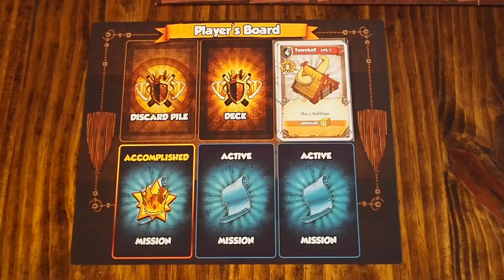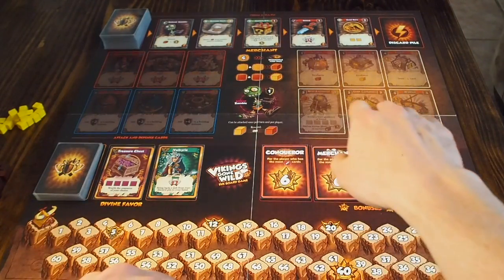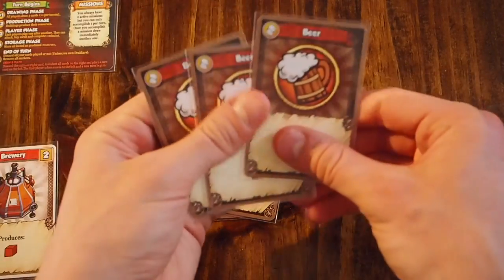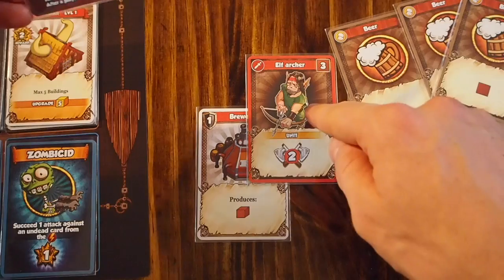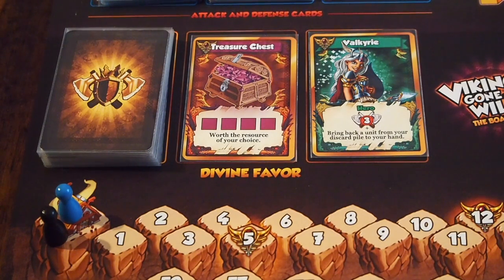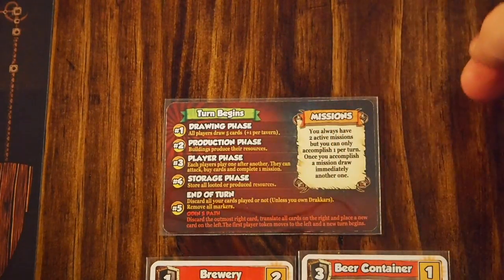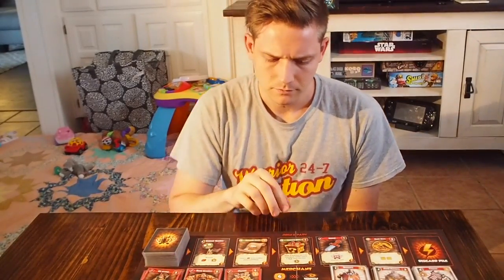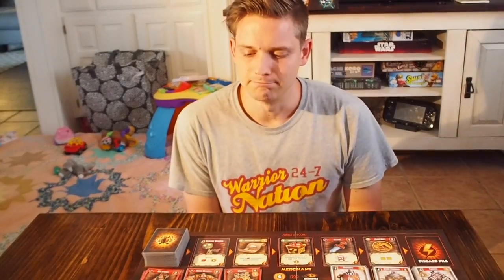A Dicey "Walkthrough Review" of Vikings Gone Wild!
A how to play video of Lucky Duck Games upcoming Village Building/Deck Building Game Vikings Gone WIld!